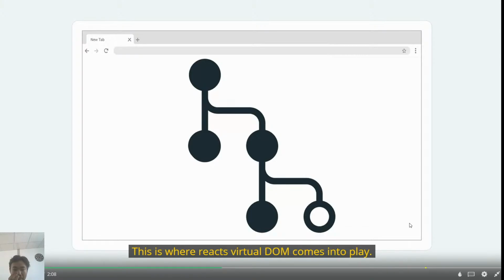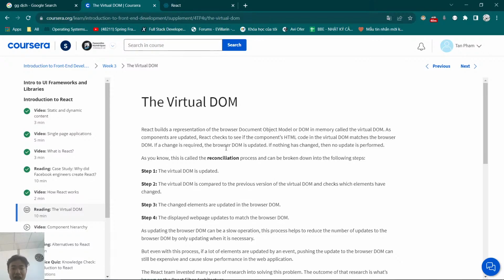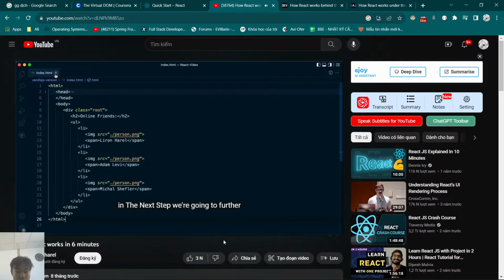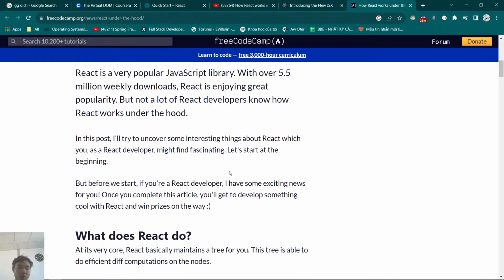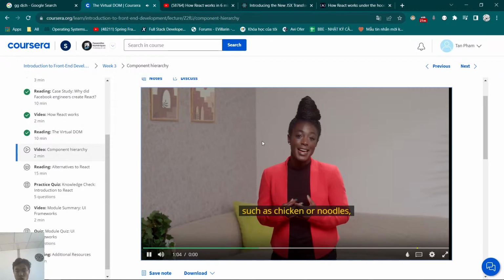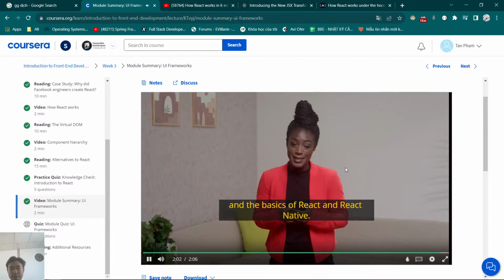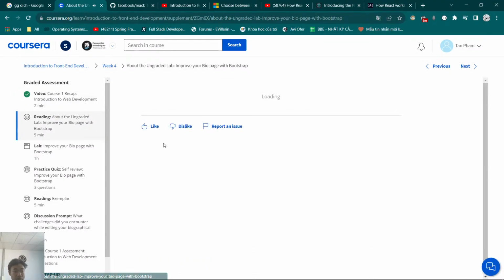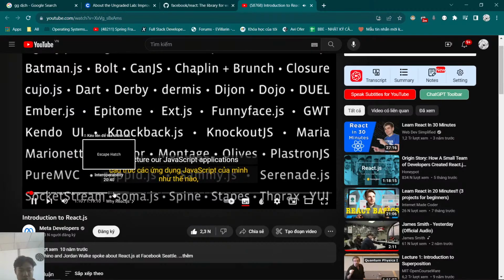Learn 12h/day 8/8/23(Continue)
Complete Introduction to Front-end Devoloper Of Meta
And Complete Grid Bootstrap of Bootcamp Web3